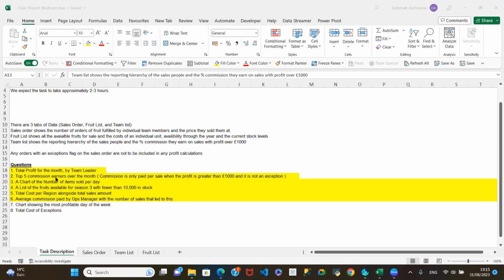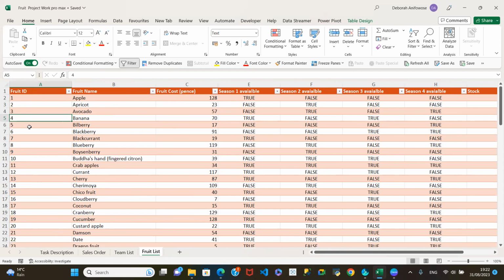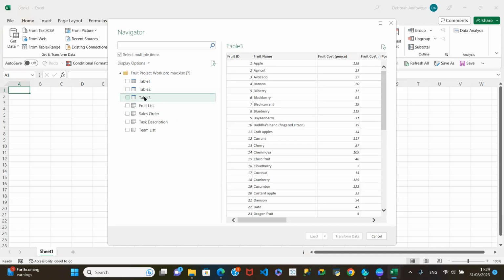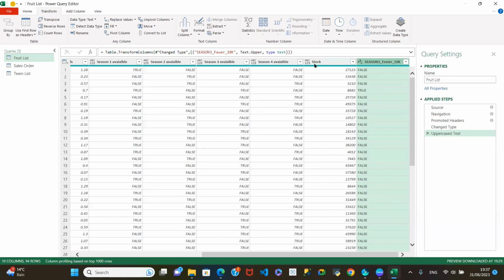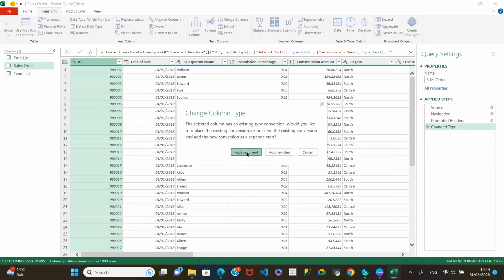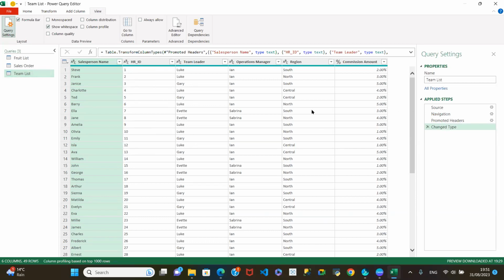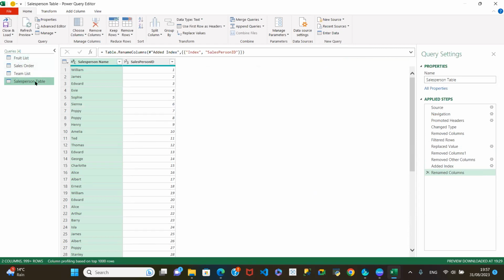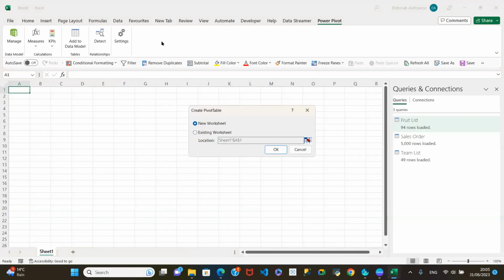DOO Data Daily Challenge Day 27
Fruit List Project. As we go through the first steps of Data Analytics in this video.